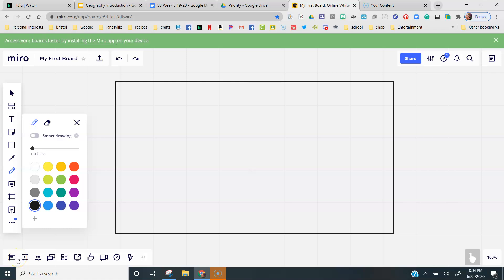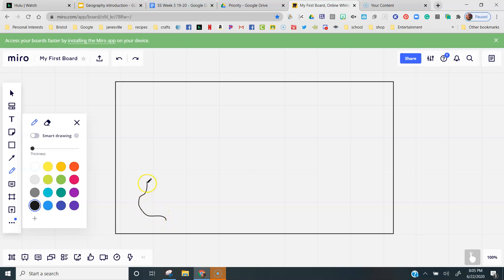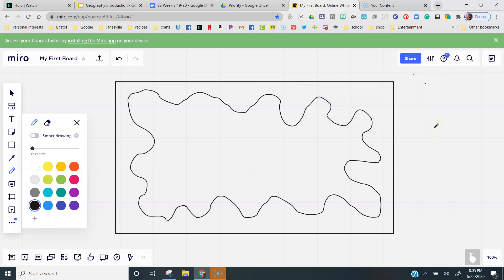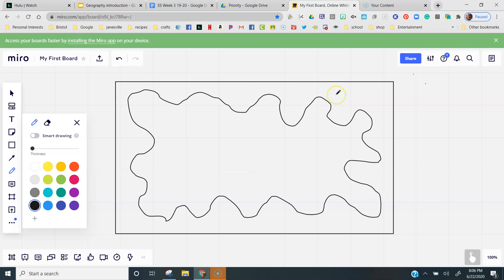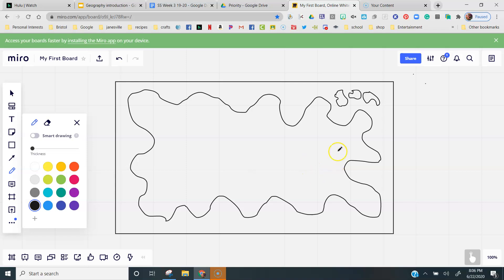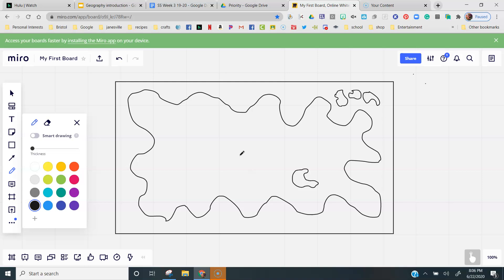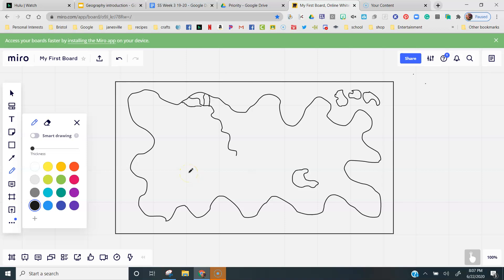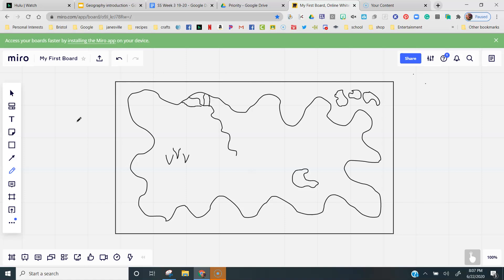Me Map Directions